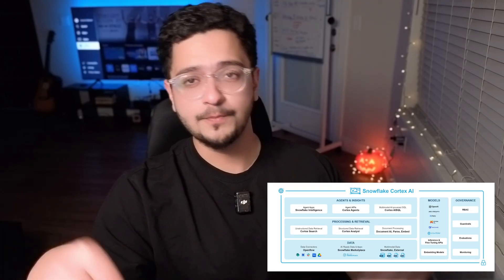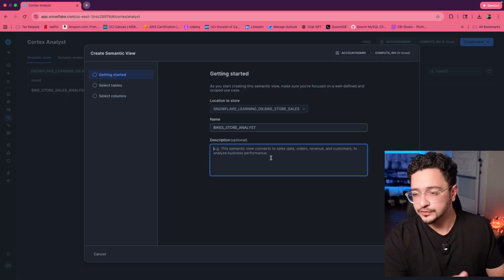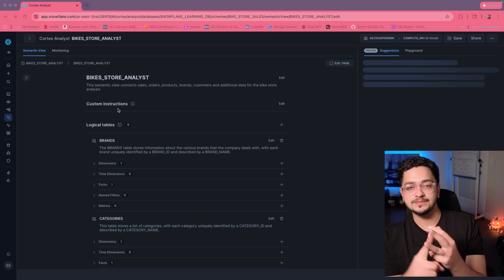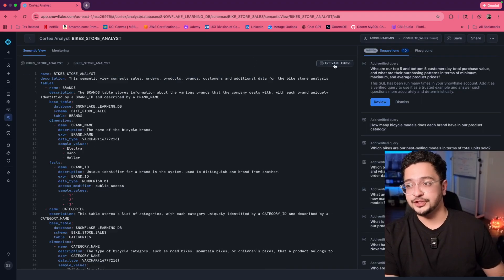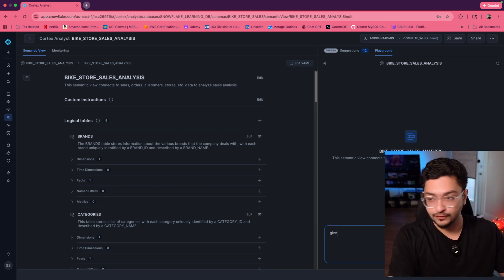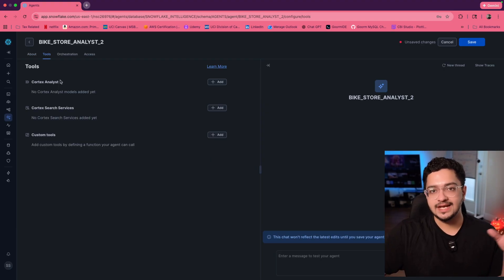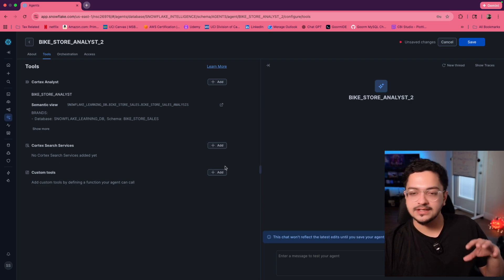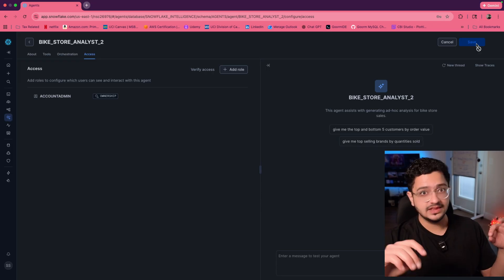Build a Cortex Analyst in Snowflake Intelligence under 10 Mins!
Stop writing SQL… and start getting answers. In this demo, I turn Snowflake’s Cortex Analyst into your on-demand research partner—able to reason over your actual warehouse data, explain results, and drive decisions in minutes. We’ll go from zero to “wow” with a production-ready setup, a clean semantic model, and a chat interface that feels like magic but runs with enterprise-grade governance.

Chapters
00:00 Intro to Cortex Analyst
00:56 Creating a Semantic View
03:50 YAML Editor
05:24 Creating a Cortex Agent
08:55 Snowflake Intelligence
10:19 Outro

Data leaders, analytics engineers, and builders who want consumer-grade NL analytics without shipping data outside Snowflake.

If this helped, smash 👍, drop your questions, and I’ll share the starter kit + YAML templates in the comments.